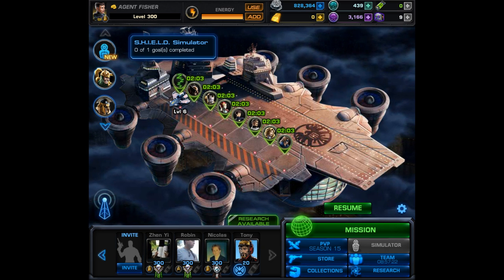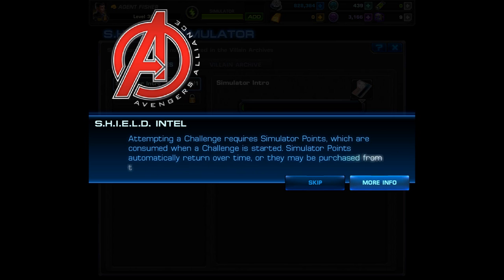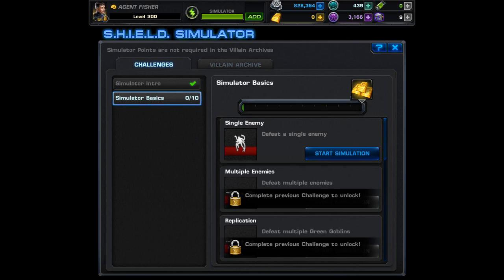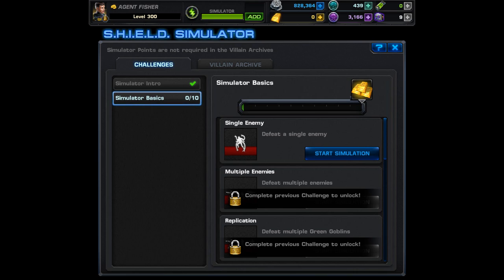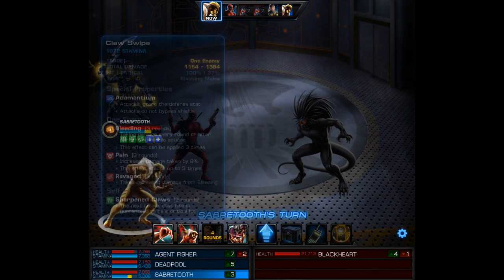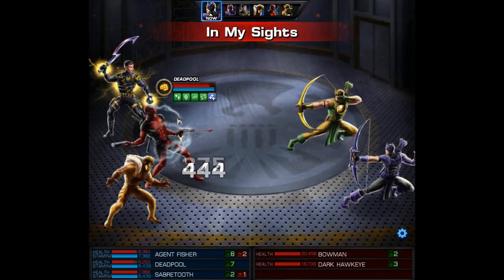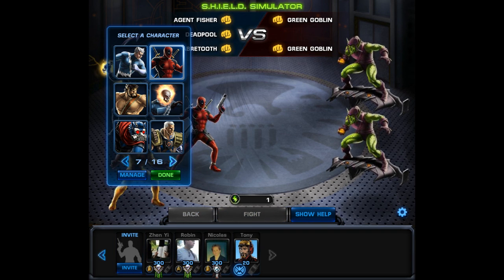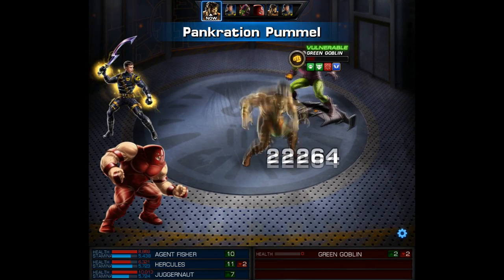Marvel Avengers Alliance: S.H.I.E.L.D. Simulator part 1